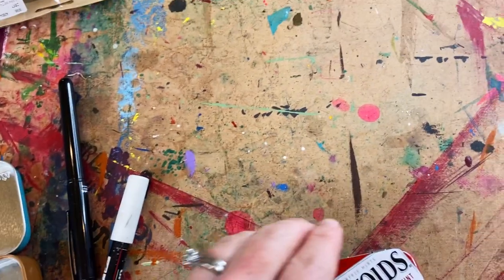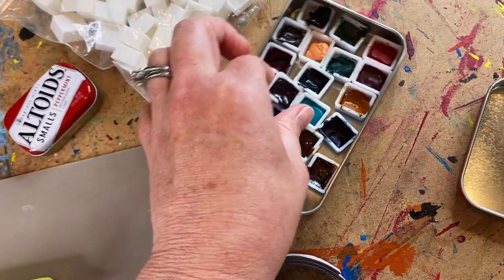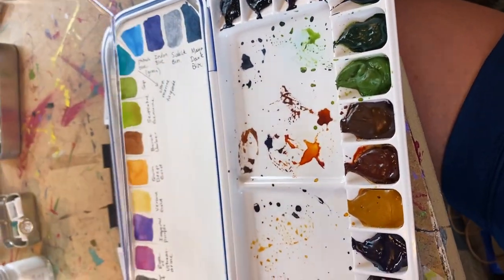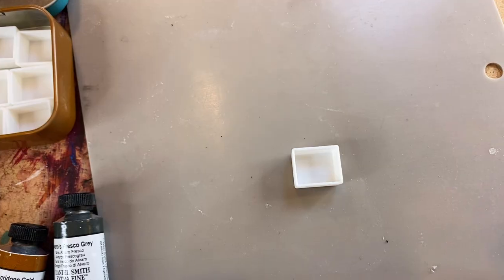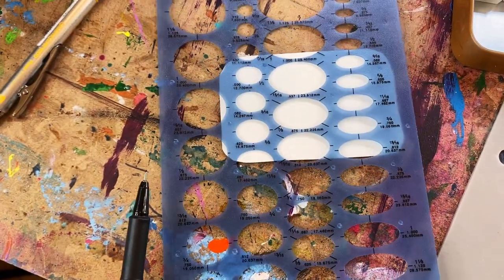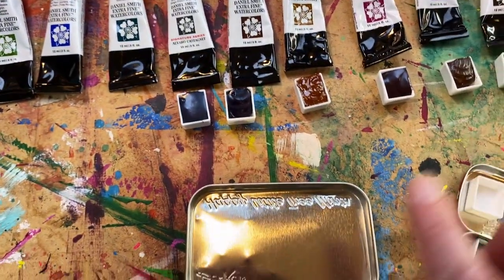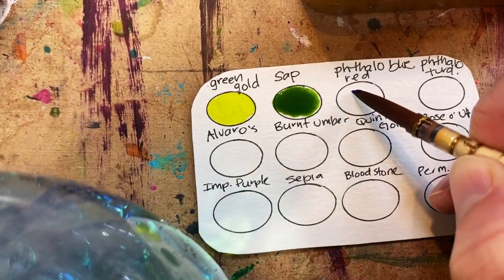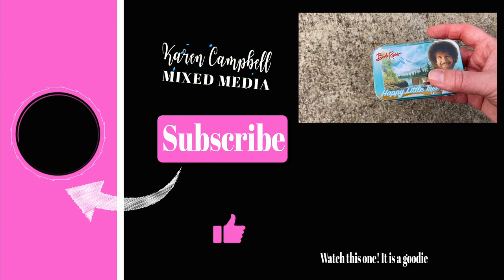EASY PEASY! How to Make a TRAVEL WATERCOLOR PALETTE!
Today I'm showing you how EASY it is to set up a travel Daniel Smith watercolor palette from scratch! All you need is a small metal tin (an empty altoids or mints tin works great!), some watercolor tubes, watercolor half pans, an adhesive magnet roll or glue gun, a sheet of watercolor paper ... and you're good to go!

👉 For Links to my Favorite Art Supplies

👉 Link to the blog post for further info related to this video

👉 Links to supplies listed:
I found the empty half pans (50) that come with the magnetic strips for only $6!

Plus you'll need a little empty tin (Altoids are super good for this!) but in case you want to start fresh here's a little pack of 6 empty tins

This is the little template I used to make the ovals for the color swatch (this is SO OPTIONAL!!!)

Watercolor Paper (I used Fabriano Cold Pressed as it was going to be the closest to the actual paper I'd be using)

Daniel Smith Colors Used:
👉 Green Gold

👉 Sap Green

👉 Phthalo Blue (red shade)

👉 Phthalo Turquoise

👉 Alvaro's Grey

👉 Burnt Umber

👉 Quinacridone Gold

👉 Rose of Ultramarine

👉 Imperial Purple

Bloodstone Geniune (no link found)

👉 Permanent Red

For finishing touches (to glue the swatch sheet onto the tin) you'll need (or equivalent - or you could laminate it too!!!)

👉 Any Acrylic Spray Sealer (I used this one)

👉 Spray Adhesive (or any adhesive like super glue that sticks to metal)

for more info about
                     💃Scottish Castle Art Retreat
                     💃My Podcast